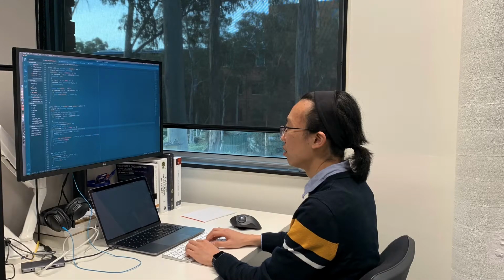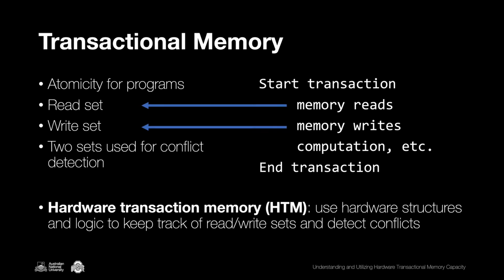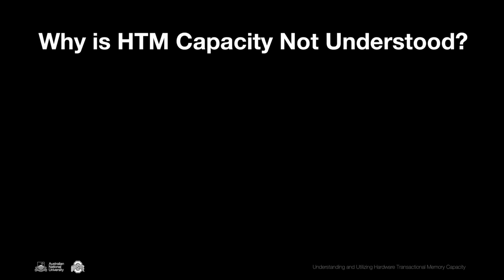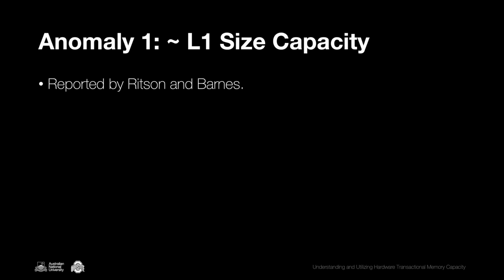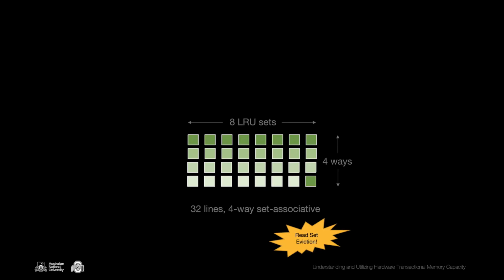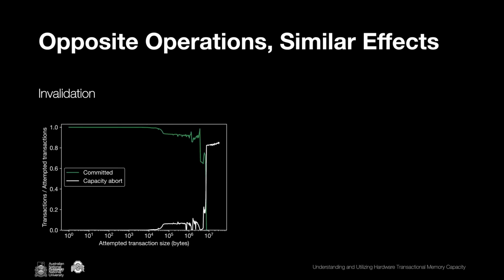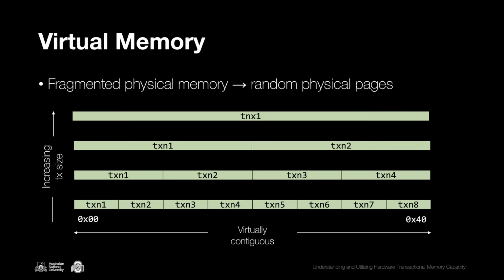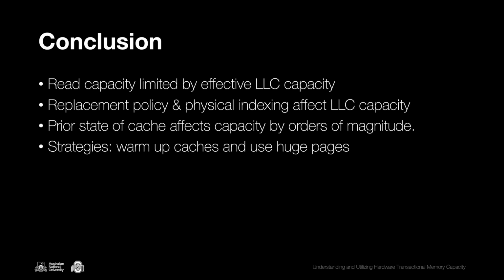Understanding and Utilizing Hardware Transactional Memory Capacity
ISMM'21 Conference Talk

Abstract

Hardware transactional memory (HTM) provides a simpler programming model than lock-based synchronization. However, HTM has limits that mean that transactions may suffer costly capacity aborts. Understanding HTM capacity is therefore critical. Unfortunately, crucial implementation details are undisclosed. In practice HTM capacity can manifest in puzzling ways. It is therefore unsurprising that the literature reports results that appear to be highly contradictory, reporting capacities that vary by nearly three orders of magnitude. We conduct an in-depth study into the causes of HTM capacity aborts using four generations of Intel’s Transactional Synchronization Extensions (TSX). We identify the apparent contradictions among prior work, and shed new light on the causes of HTM capacity aborts. In doing so, we reconcile the apparent contradictions. We focus on how replacement policies and the status of the cache can affect HTM capacity.

One source of surprising behavior appears to be the cache replacement policies used by the processors we evaluated. Both invalidating the cache and warming it up with the transactional working set can significantly improve the read capacity of transactions across the microarchitectures we tested. A further complication is that a physically indexed LLC will typically yield only half the total LLC capacity. We found that methodological differences in the prior work led to different warmup states and thus to their apparently contradictory findings. This paper deepens our understanding of how the underlying implementation and cache behavior affect the apparent capacity of HTM. Our insights on how to increase the read capacity of transactions can be used to optimize HTM applications, particularly those with large read-mostly transactions, which are common in the context of optimistic parallelization.